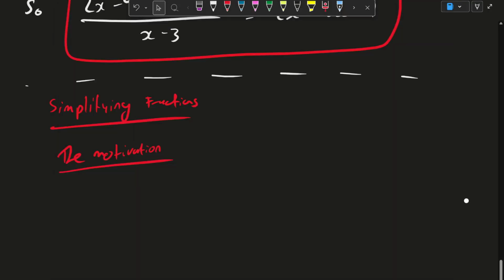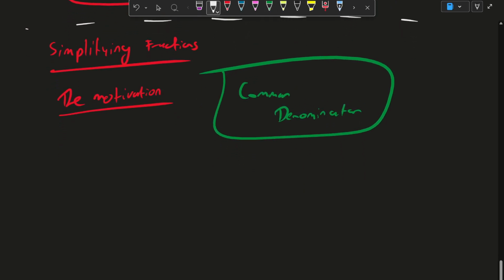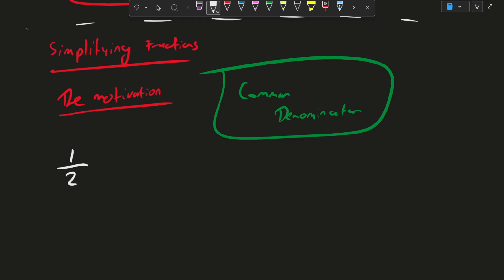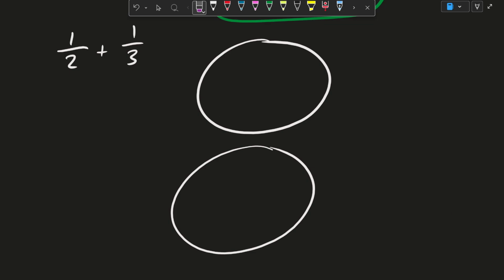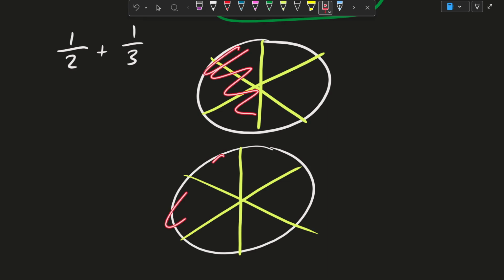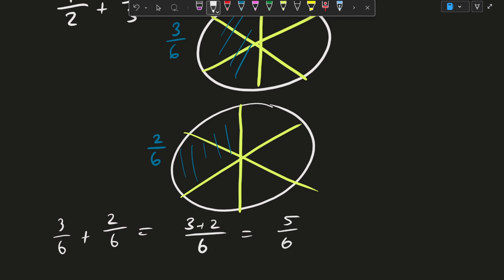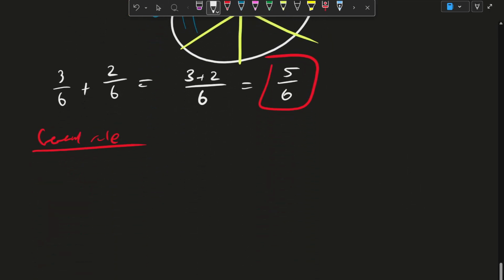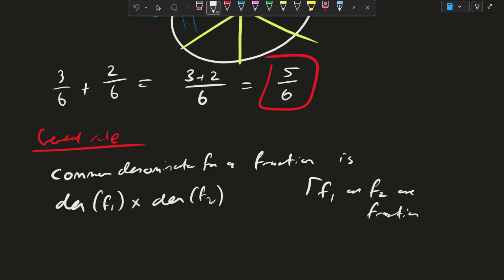Leaving Cert Maths A1-5 - Simplifying Fractions - The Motivation